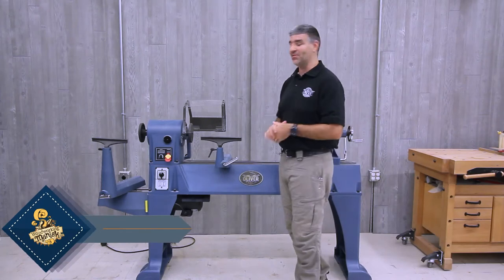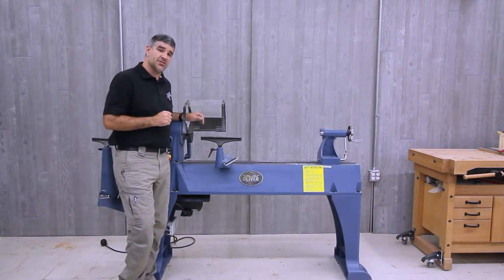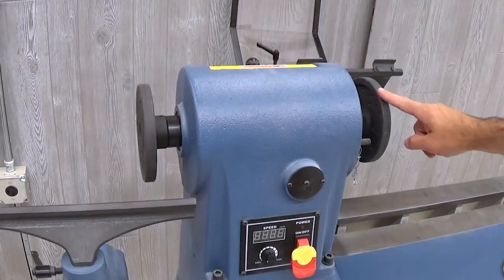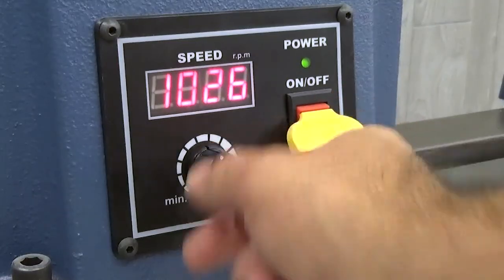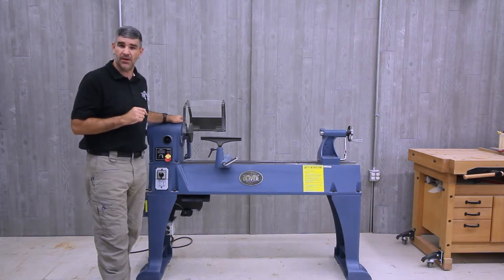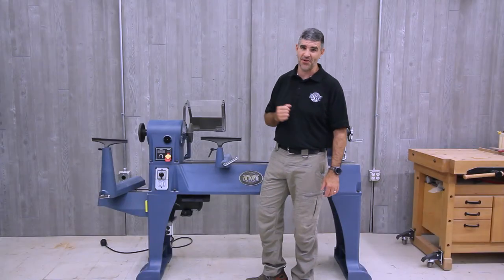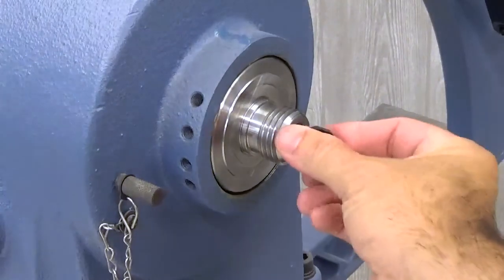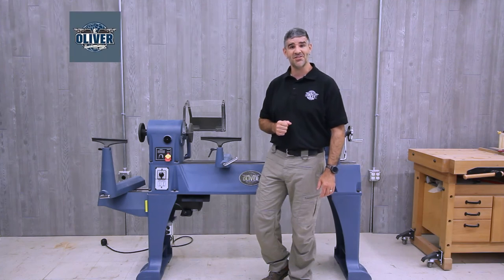Tool Overview - Oliver Classic Lathe 2018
The Oliver 2018 Classic Lathe brings the Lathe back to the Oliver Line, and in true Oliver fashion. Starting with an all inclusive cast iron construction for torsional rigidity. Next, Oliver adds a reversible 2HP motor with a wide speed range for a variety of tasks. In addition, an RPM meter displays an accurate turning rate so you can precisely adjust for any particular job. But the neatest feature on this lathe is the dual purpose bed extension which can be used for outboard turning or to increase the distance between centers to an incredible 57”. Contact your Oliver dealer or call today to find
out more about this fantastic machine!

FEATURES:
All cast iron construction reduces vibration.
Sliding headstock allows outboard turning.
Safety guard included.
Digital readout of spindle speed for accurate adjustment.
Frequency inverter drive includes a wide range of spindle speeds.
Reversible motor allows a variety of operations.
Comparator included to allow easy replicate spindle projects.
Optional bed extension mounts in two positions.
Built-in spindle index features 36-positions.